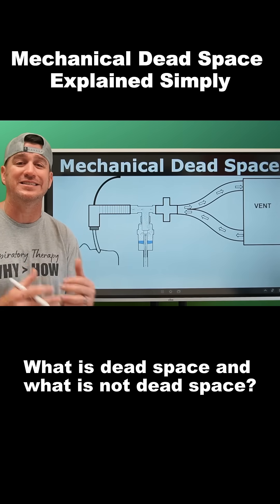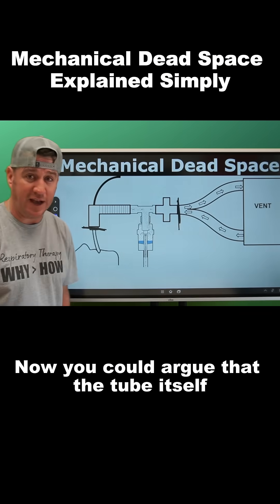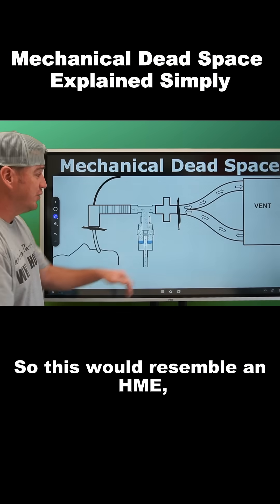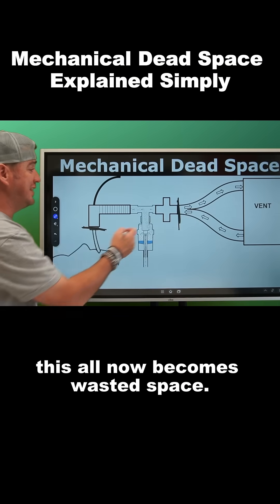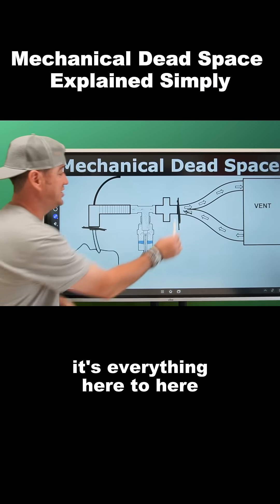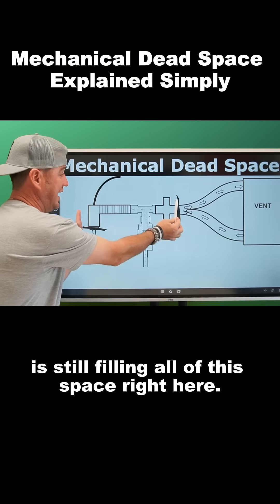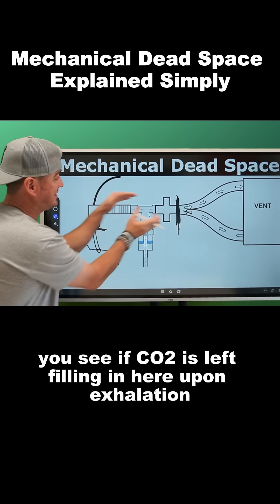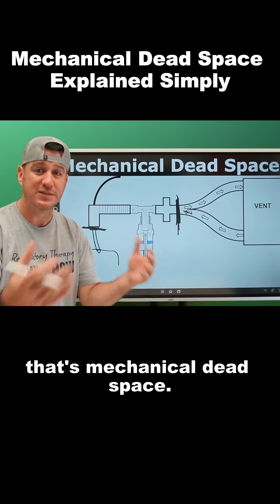Respiratory Therapy- Mechanical Dead Space Explained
Let’s talk mechanical dead space. 🧠

Everything you place between the Y-connector and the patient? That’s space the patient breathes back in.

This quick breakdown helps explain why devices like HMEs, nebulizers, and suction catheters can lead to wasted ventilation—and what that means for gas exchange and CO₂ retention.